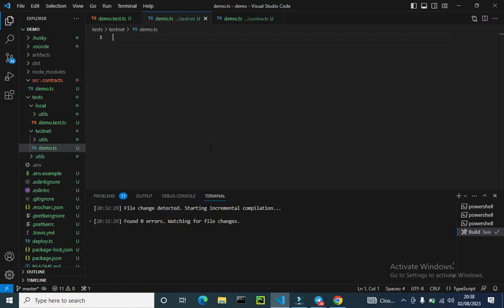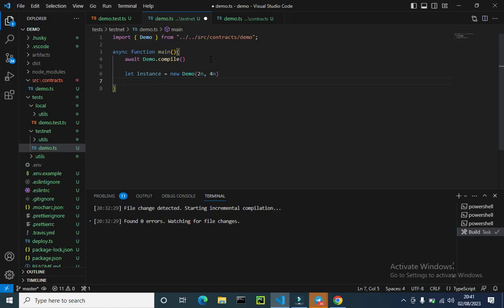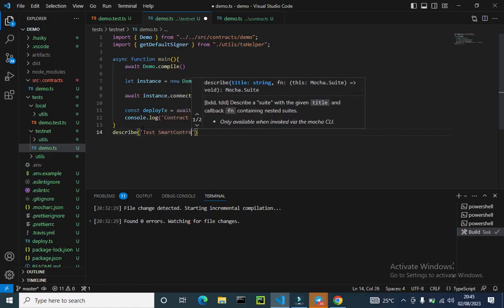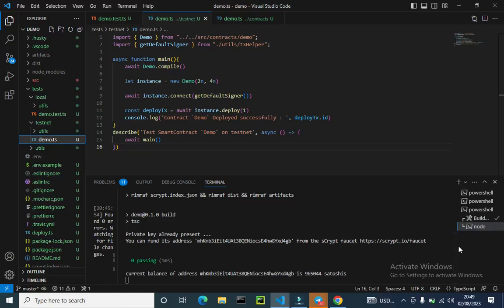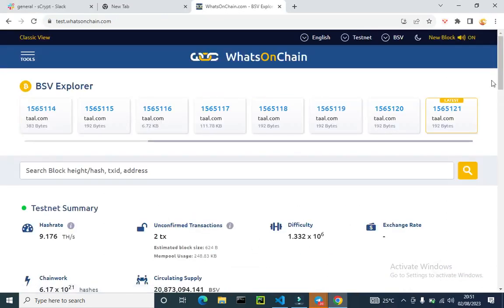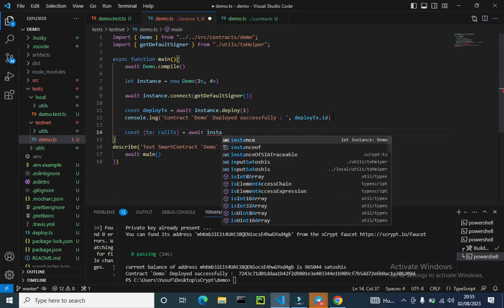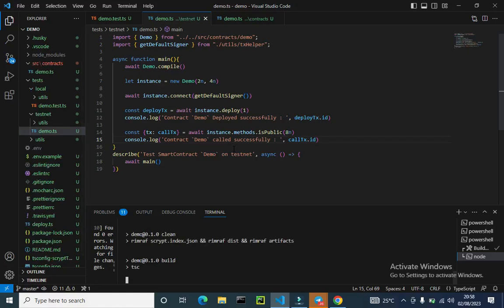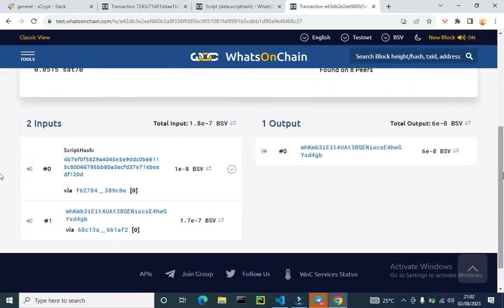How to Test a Contract on Testnet (Deploy and call the contract)